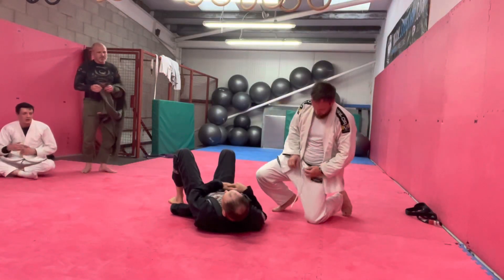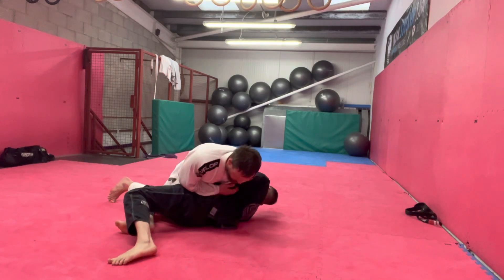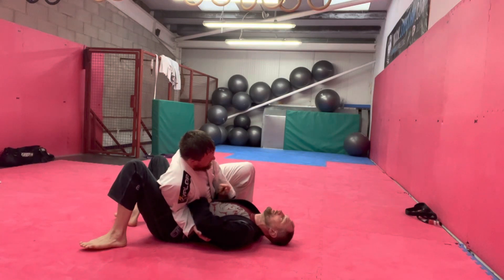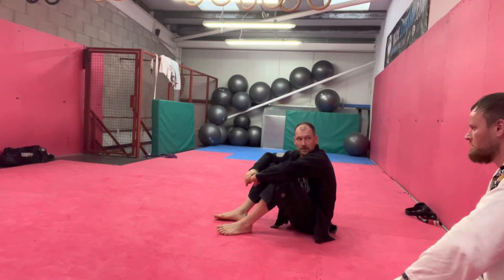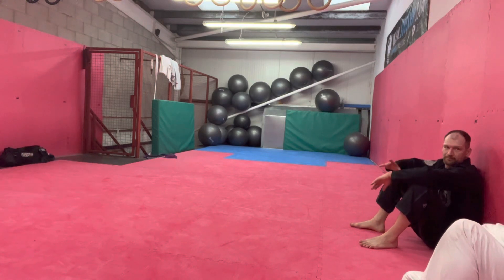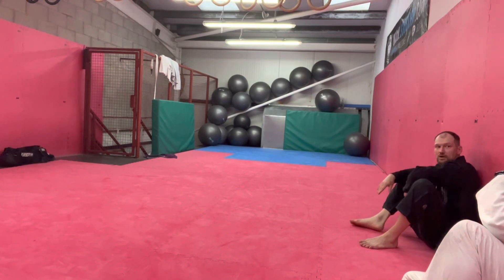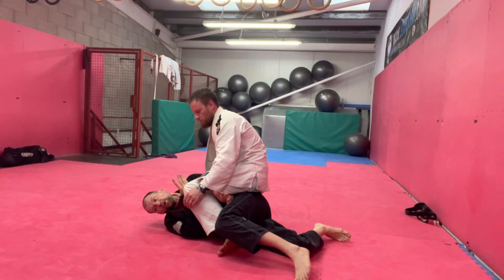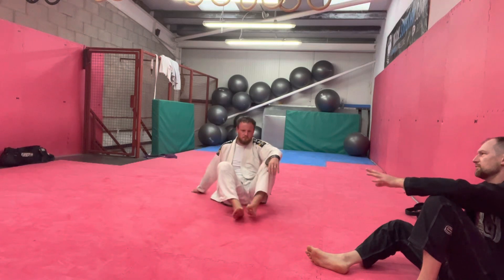Guard Recovery - Creating The Underhook To Sit-Out Dilemma